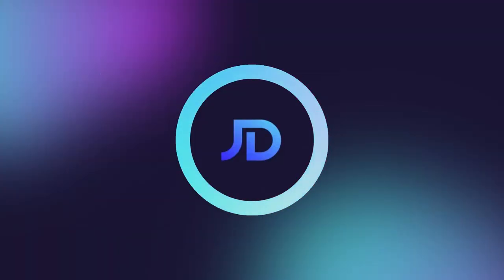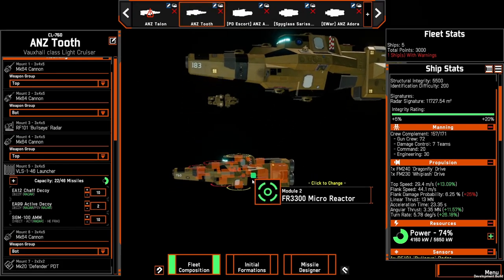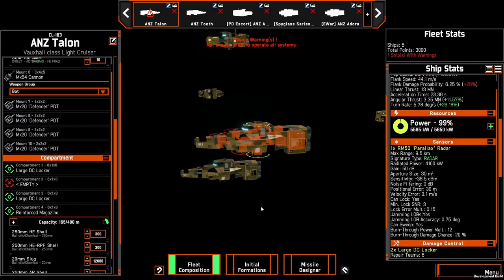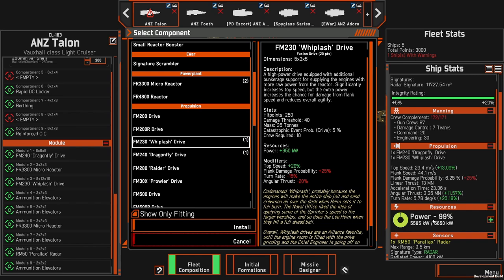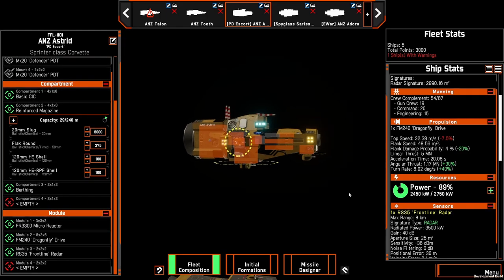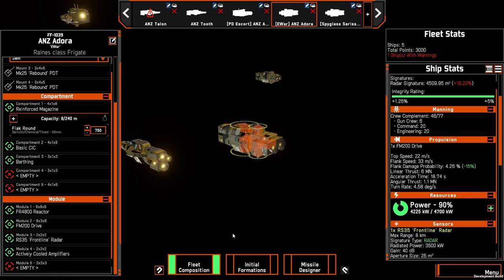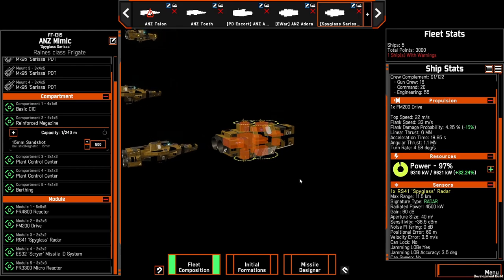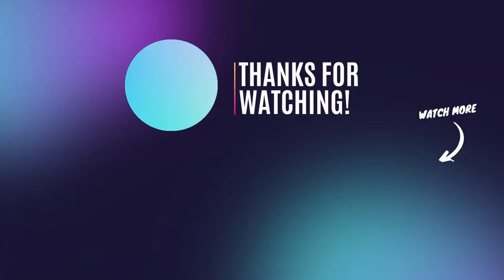Gun Light Cruiser Fleet + Supports | NEBULOUS: Fleet Command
A quick breakdown of a gun light cruiser fleet that I am playing with. Patch 0.3.0.55

Timestamps:
00:00 Intro
00:36 Gun Light Cruisers
02:25  PD Escort Corvette
03:08 EWAR Frigate
03:31 Scout/PD Frigate
04:25 LT Hazel breakdown